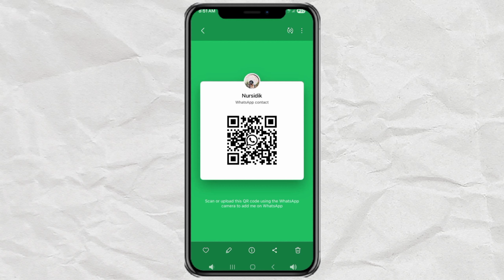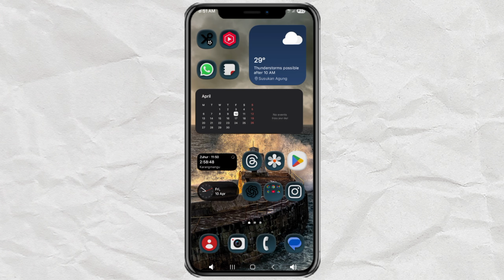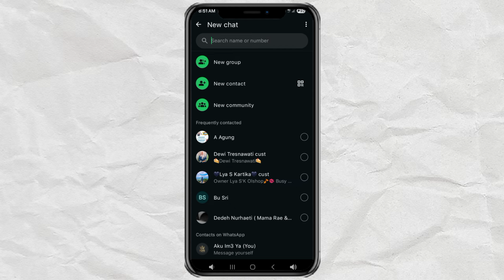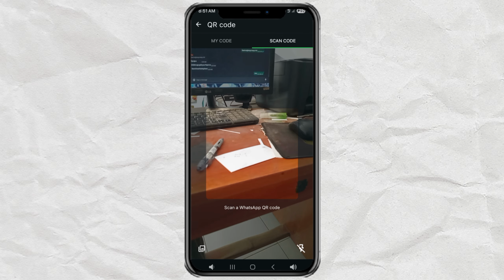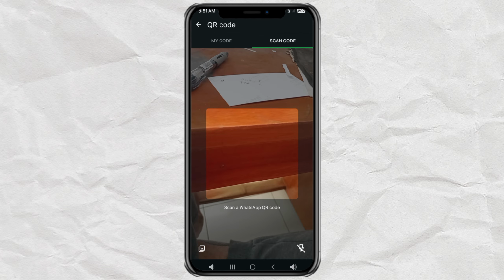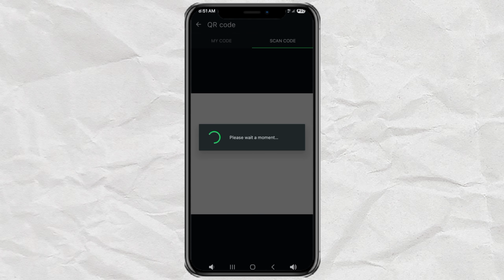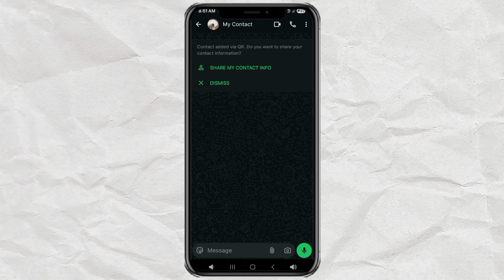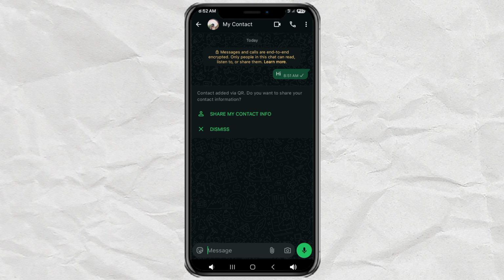How to Add WhatsApp Contact from QR Code Image (Step-by-Step Guide)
Ever received a WhatsApp QR code instead of a phone number and didn’t know what to do? Don’t worry—this quick tutorial will show you exactly how to scan a WhatsApp QR code and save it directly to your contacts in seconds!

In this video, you’ll learn how to scan QR codes using your camera or directly from your gallery if the QR code is saved as an image. This method is perfect for anyone who wants a fast and easy way to add new contacts on WhatsApp without typing numbers manually.

Whether you're a beginner or just didn’t know this feature existed, this simple step-by-step guide will help you connect with anyone instantly using their WhatsApp QR code.